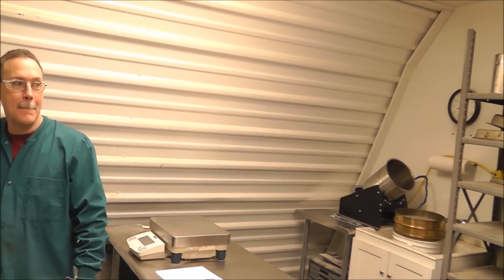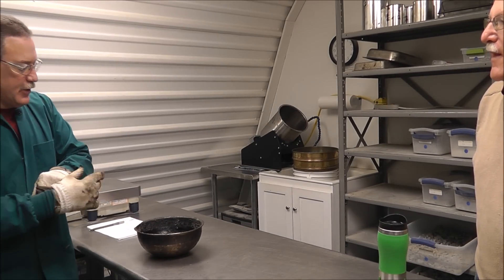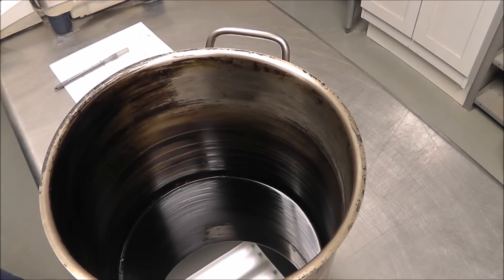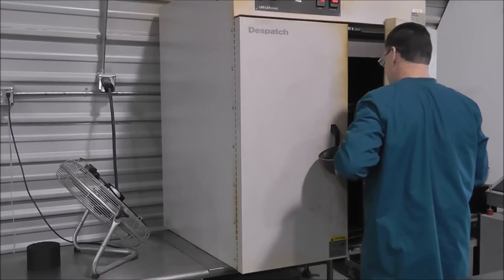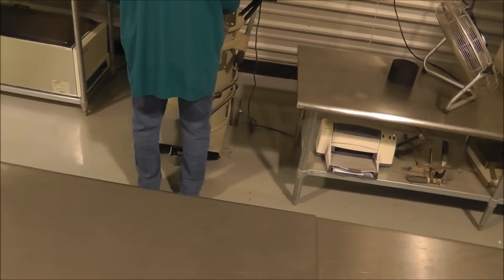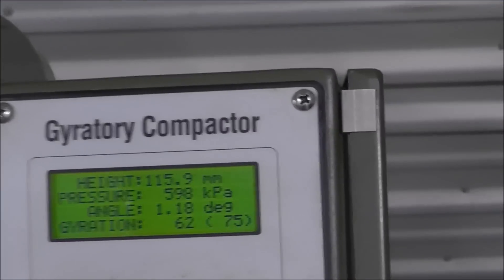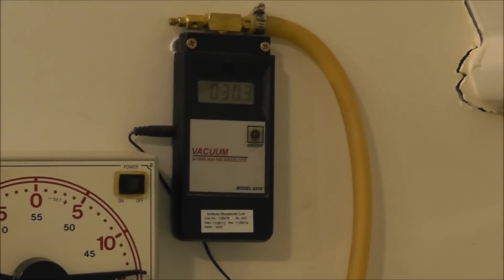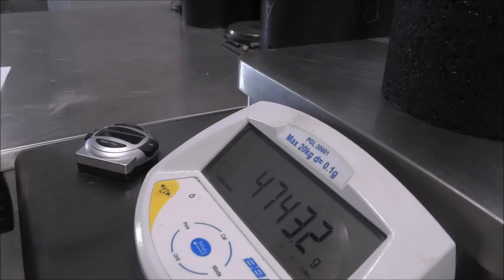Asphalt Mix Design 101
This video has been developed for educational and training purposes only, and is not intended to depict actual lab procedures or processes as employed by the firm providing the Asphalt Pavement Association of Indiana with the filming location and personnel.

We would like to recognize and acknowledge our member firm, Milestone Contractors of Indianapolis, for the use of it's lab facilities and staff to produce this informational video.

We would like to thank Jay Smitley from Milestone Contractors of Indianapolis and Dudley Bonte, PE Technical Director of the Asphalt Pavement Association of Indiana for their invaluable contributions to the production and creation of this educational video. for additional information about our organization